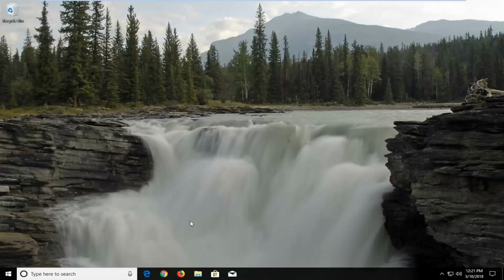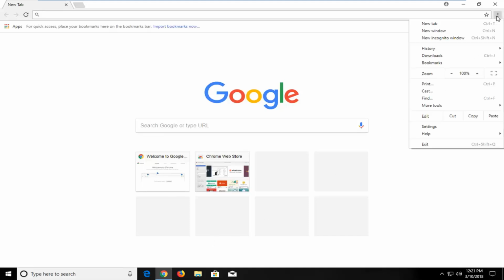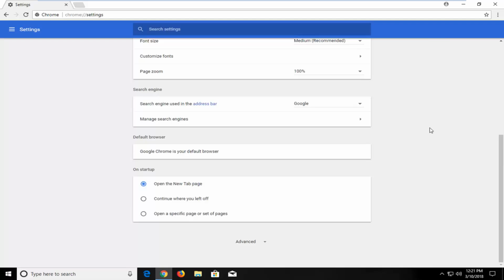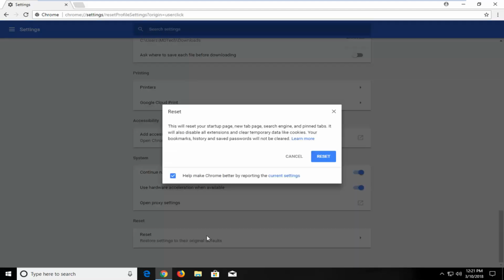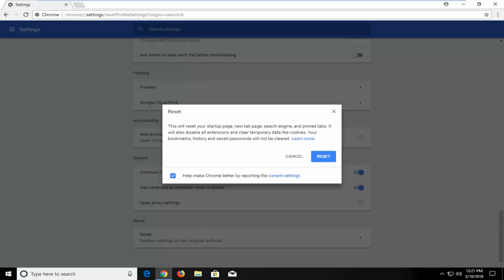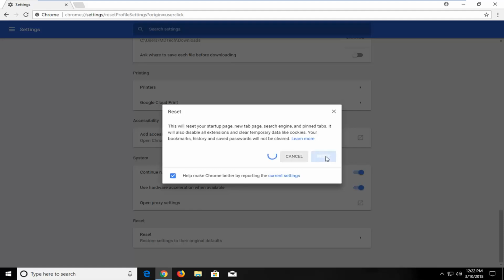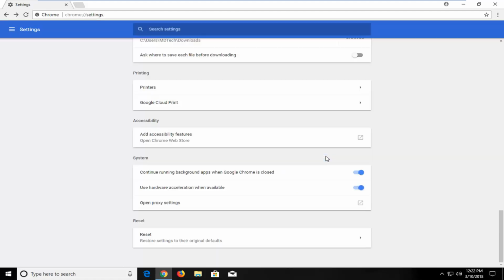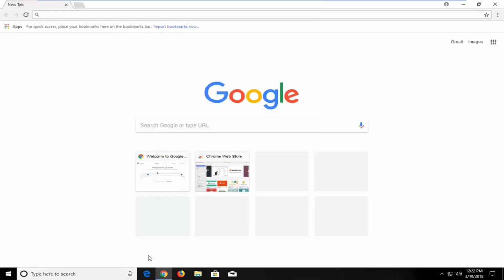How to Completely Reset Google Chrome [Tutorial]